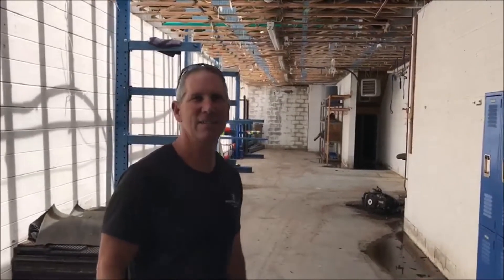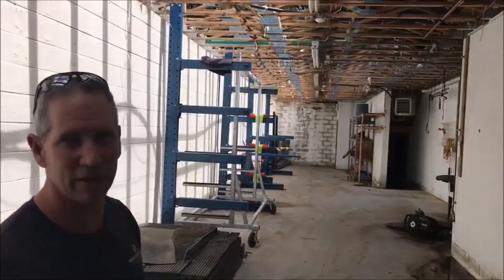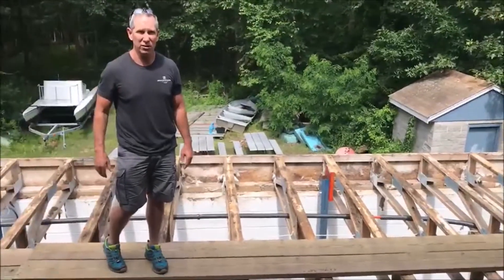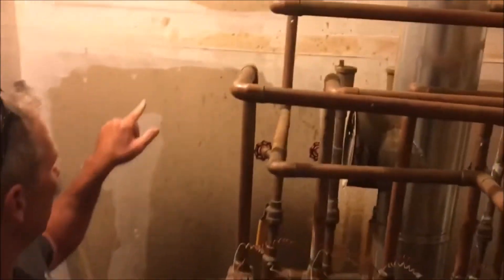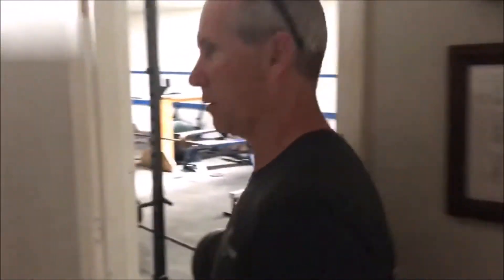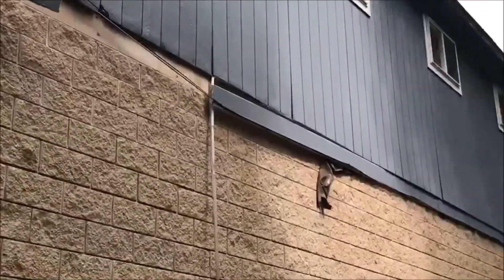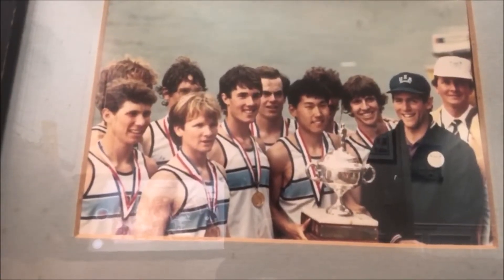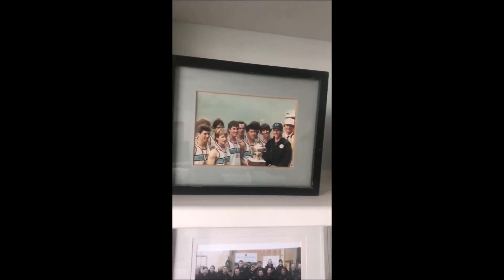Update on URI Boathouse Renovation: Jeff Sweenor